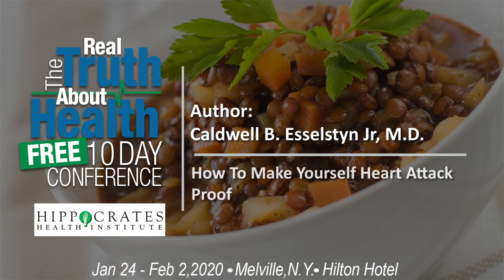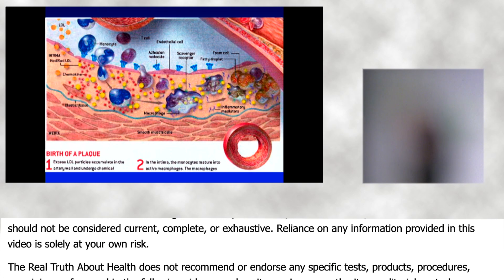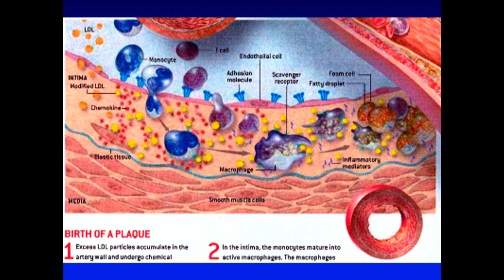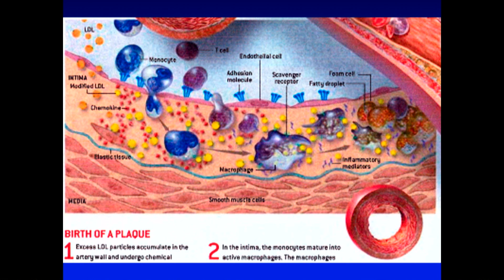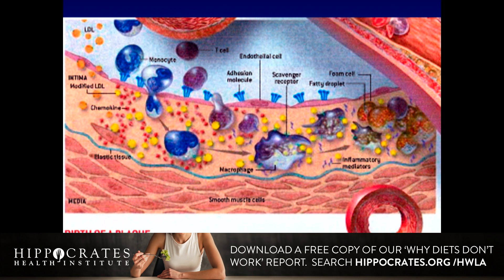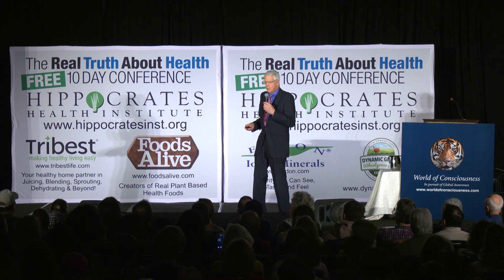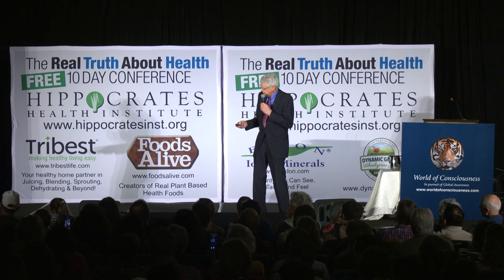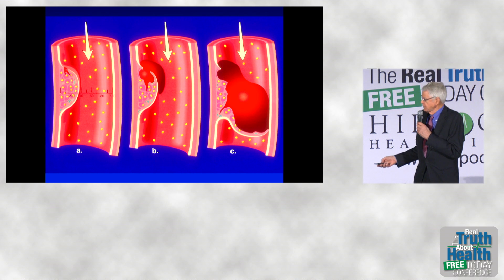How To Make Yourself Heart Attack Proof with Caldwell B. Esselstyn Jr., M.D.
"Cardiovascular disease (CV) is the number one killer in the Western world. But it doesn’t need to be. The truth is that more than 75 percent of cases of heart attacks, strokes, and other cardiovascular disease events are preventable. In The Whole Heart Solution, America’s Holistic Heart Doc Joel K. Kahn, MD, reveals more than 75 simple, low-cost things you can do right away—from drinking your veggies to opening your windows to walking barefoot—to make yourself heart attack proof.

Dr. Caldwell Esselstyn illustrates that a plant-based, oil-free diet can not only prevent the progression of heart disease but can also reverse its effects.  Dr. Esselstyn is an internationally known surgeon, researcher and former clinician at the Cleveland Clinic and a featured expert in the acclaimed documentary Forks Over Knives. Prevent and Reverse Heart Disease has helped thousands across the country, and is the book behind Bill Clinton’s life-changing vegan diet.

The proof lies in the incredible outcomes for patients who have followed Dr. Esselstyn's program, including a number of patients in his original study who had been told by their cardiologists that they had less than a year to live. Within months of starting the program, all Dr. Esselstyn’s patients began to improve dramatically, and twenty years later, they remain free of symptoms.